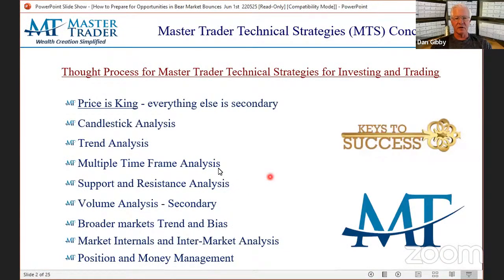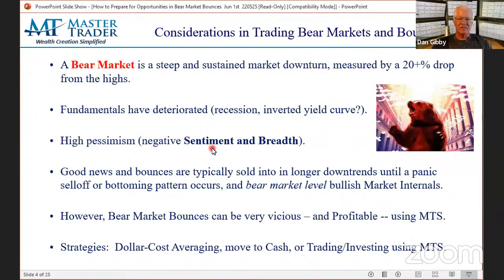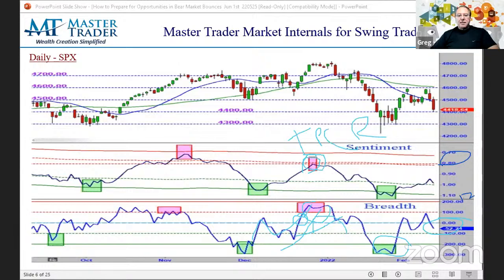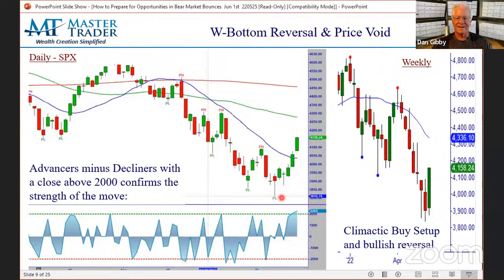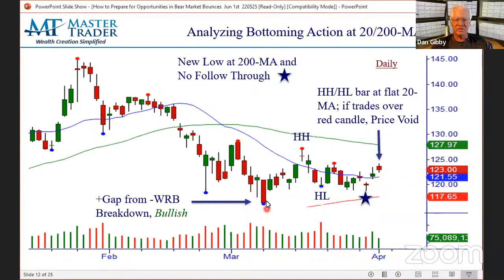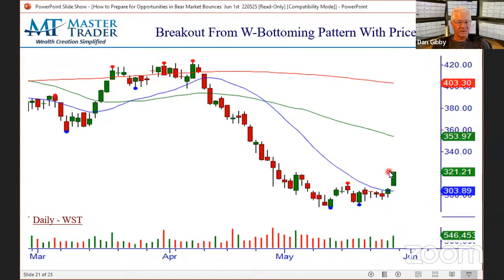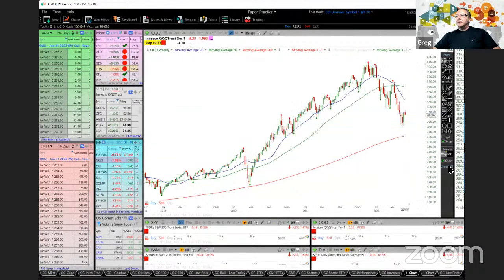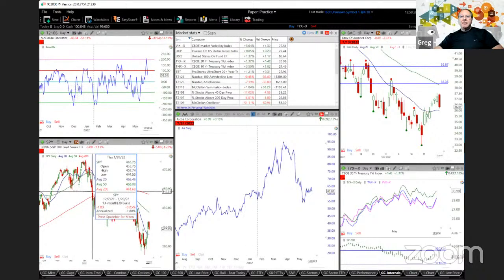Opportunities in Bear Market Bounces